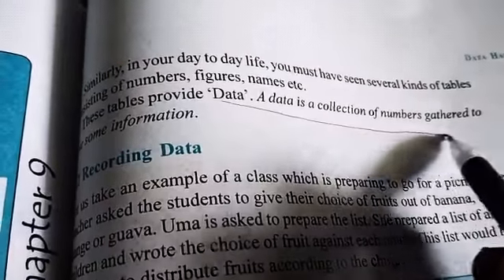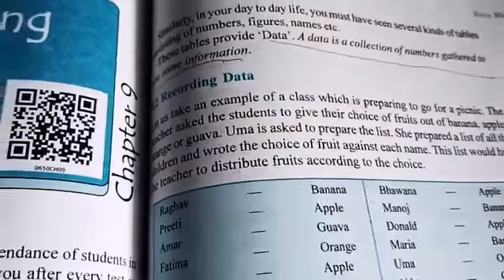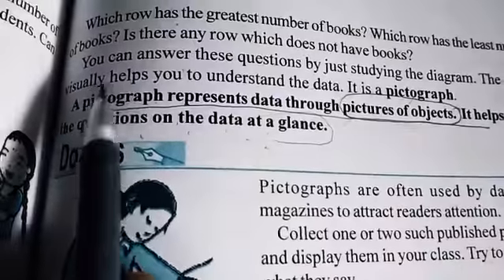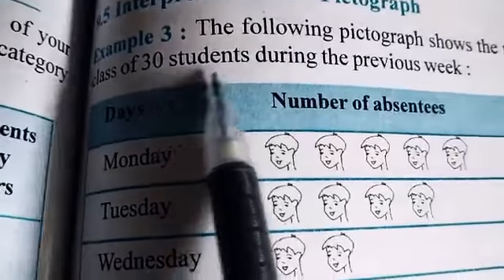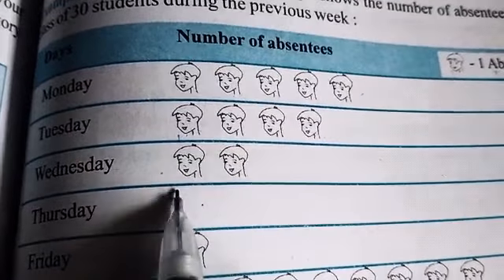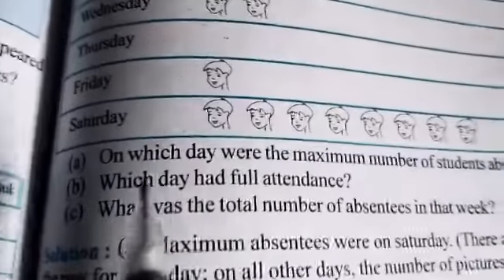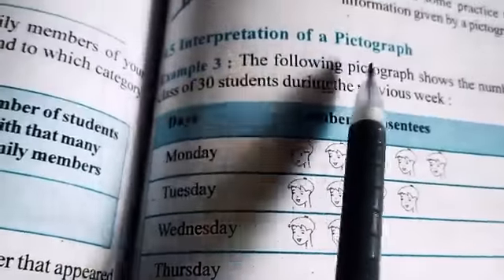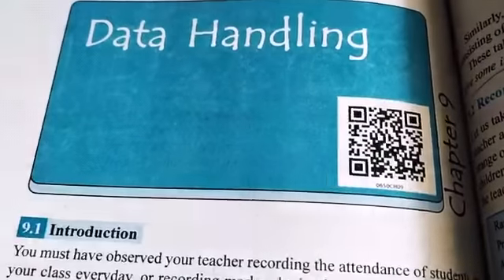Class 6 Maths Chapter 9 Data handling